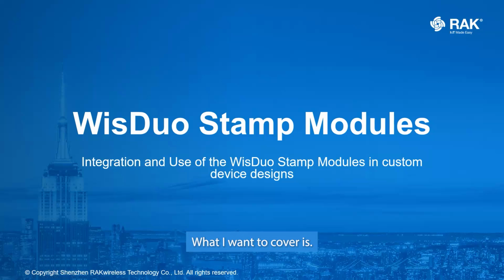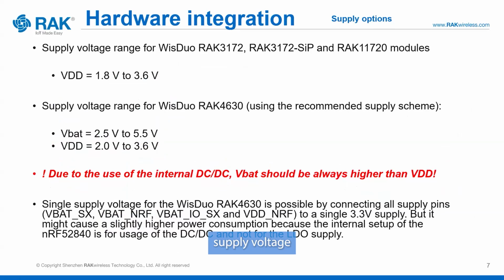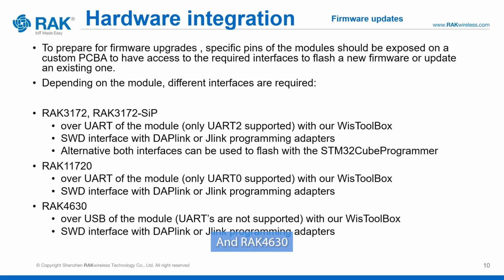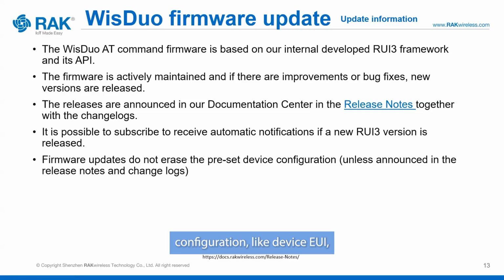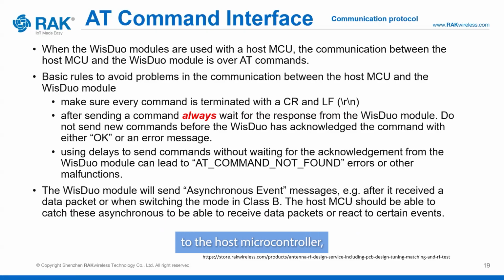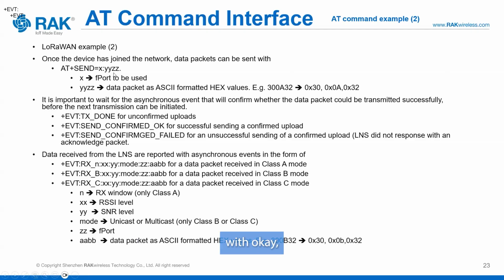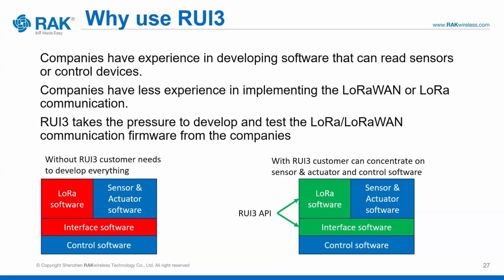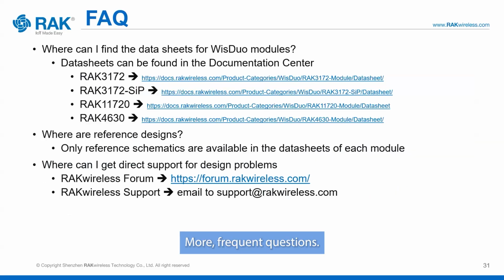RAKwireless WisDuo Modules Explained: AT Commands, RUI3 API & Hardware Integration Made Simple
Want to integrate RAK WisDuo modules into your IoT project? This tutorial covers hardware setup, AT commands, and RUI3 API so you can get your module running FAST.

In this step-by-step guide, Bernd Giesecke (Product Owner at RAKwireless) explains how to work with WisDuo modules for both LoRaWAN® modem use with a host MCU and as a standalone microcontroller. You’ll learn everything from power requirements and antenna design tips to firmware updates and RUI3 API development.

Whether you’re building a custom IoT device, testing LoRa P2P, or deploying production-ready hardware, this video will give you the tools and best practices you need.

This session covers:
✅ Hardware requirements & power supply tips
✅ Using AT commands for LoRaWAN & LoRa P2P communication
✅ Firmware updates via UART, USB, or J-Link
✅ Antenna design considerations and matching networks
✅ How to start developing custom applications with RUI3 API
✅ FAQs on PCB design, certifications, libraries, and support

By the end, you’ll have a clear roadmap for getting WisDuo up and running, whether you’re just starting out or designing for production.

00:00 – Introduction & overview of WisDuo modules
00:29 – Agenda & what we’ll cover today
01:05 – What are WisDuo modules?
02:21 – Standalone applications explained
03:37 – Module variations & RF design considerations
04:35 – Hardware integration challenges
05:39 – Power supply requirements
07:03 – Using WisDuo as a standalone MCU
08:26 – Basic host MCU integration (UART + reset)
09:48 – Firmware updates & programming interfaces
11:40 – Antennas & RF considerations (IPEX vs RF pad)
14:57 – RUI3 firmware & release cycle
16:49 – WisToolBox software (desktop & mobile)
18:45 – Production programming considerations
20:39 – AT command communication best practices
23:29 – LoRa P2P and LoRaWAN setups
25:40 – Sending & receiving with LoRaWAN
28:51 – LoRa P2P communication details
30:30 – RUI3 API overview & dev environments
32:23 – Why RUI3 exists (AT vs API use cases)
34:00 – Custom firmware examples
35:30 – Developer workflow & tools
37:00 – Closing remarks & Q&A

Have a question about WisDuo integration or RUI3 API? Drop it in the comments. We’d love to hear from you!